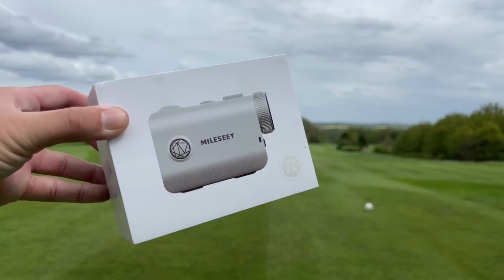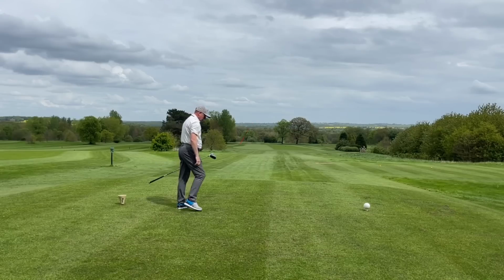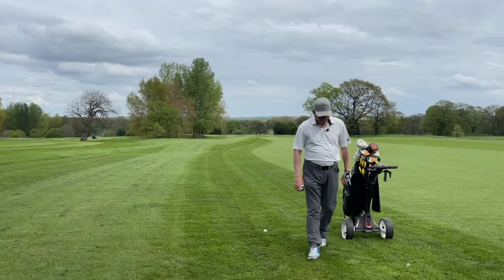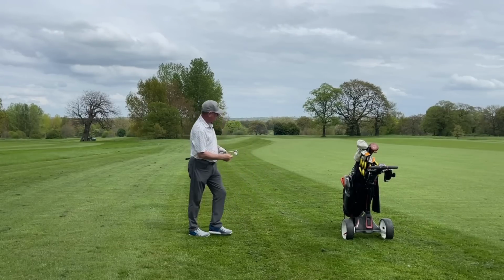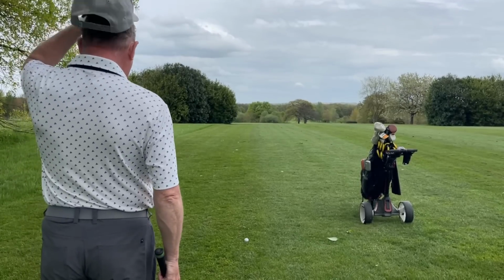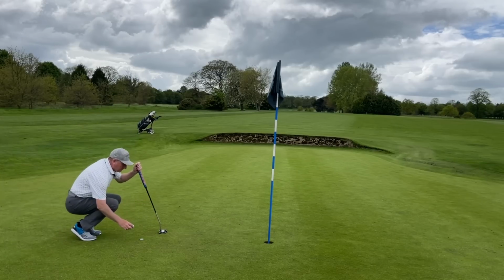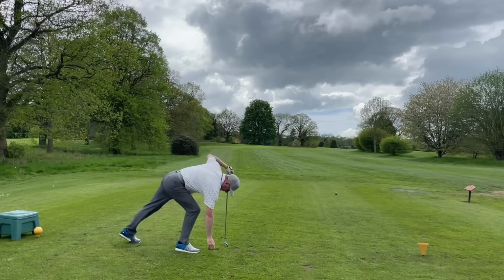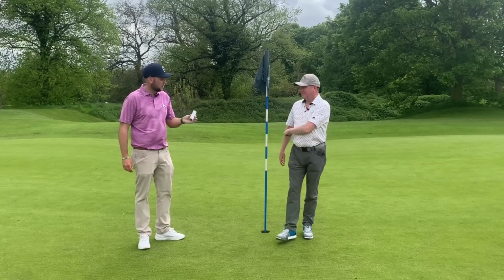Every Golfer can Save 5 SHOTS but doing this BETTER!!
Every Golfer can Save 5 SHOTS but doing this BETTER!! - In this video we show you how a range finder can save you up to 5 shots a round if you use it correctly!! This latest range finder benefits from slope technology and vibrating flag lock so you can get your numbers quicker and pick the correct club accordingly!! A big hit with this MID HANDICAP GOLFER!!!